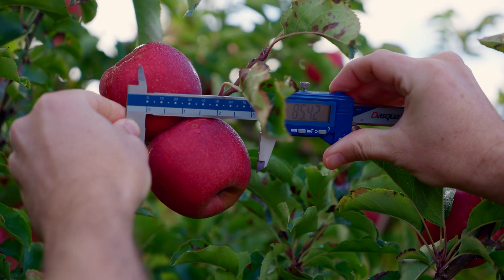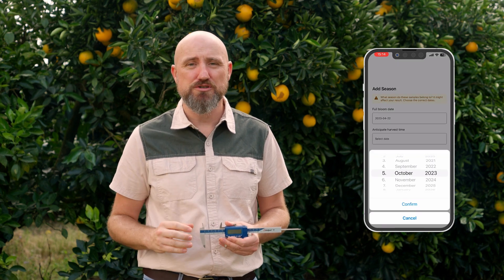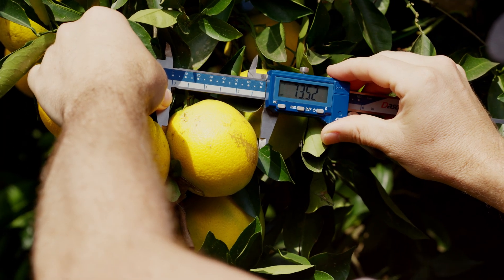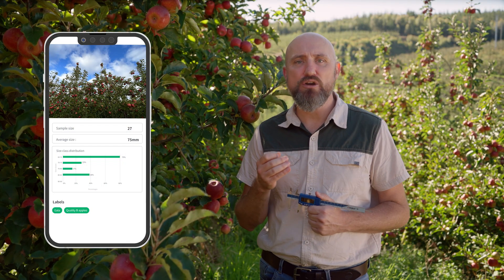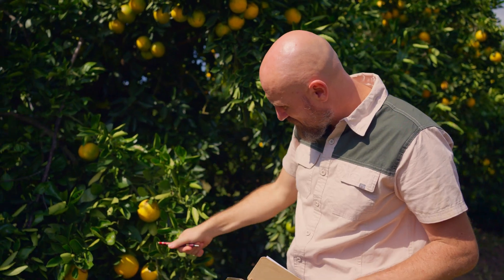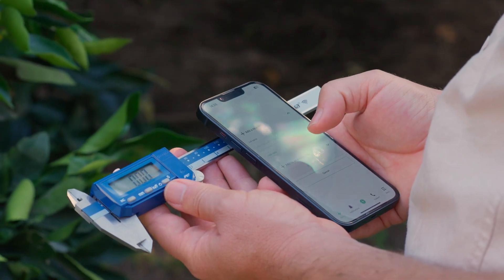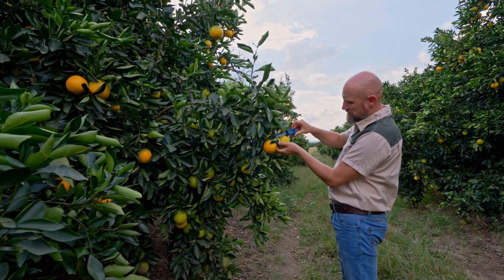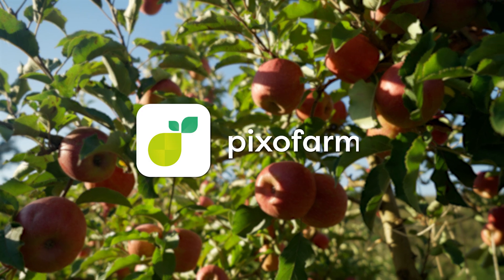Pixofarm | Sizing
Get instant fruit size and size classification results in seconds! No more paperwork or excel files!

With just your smartphone and a bluetooth caliper, you can quickly determine the size and distribution of fruit classes in your harvest. Our advanced algorithm takes care of the analysis for you.

About Pixofarm:
Pixofarm is a mobile app designed to assist fruit producers in optimizing their harvest, increasing revenue, and conserving resources. By providing accurate monitoring and estimation data, Pixofarm helps growers make informed decisions.

Currently, Pixofarm supports a wide range of apple varieties, pears, and citrus fruits. We are continuously training our technology to include other fruits. While there are existing solutions for extensive agriculture and farming, Pixofarm aims to address the gap in horticulture. Our system digitizes the manual process of fruit measurement and counting, delivering precise yield estimations. Growers simply use their smartphones and our app to capture images of fruit samples and trees. Through our artificial intelligence technology, they receive real-time information on the average diameter, daily growth rate, predicted diameter, size class distribution, and total yield estimation.